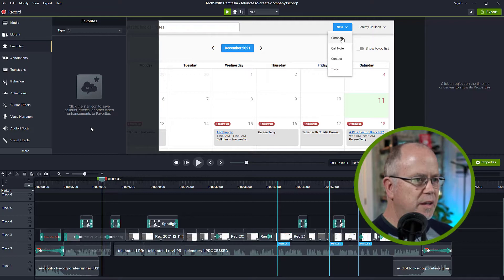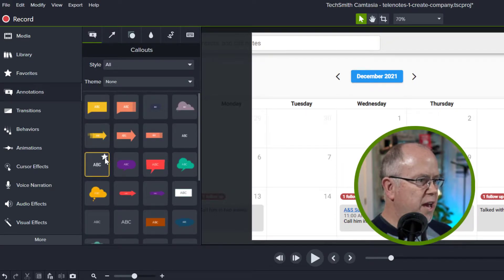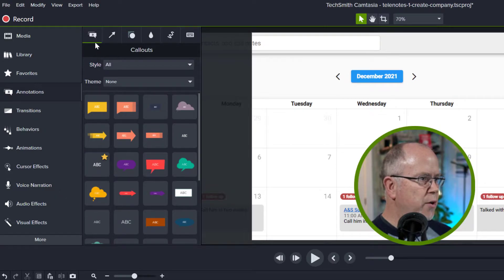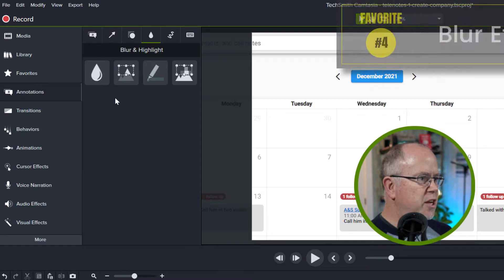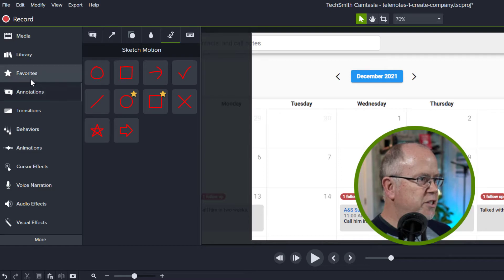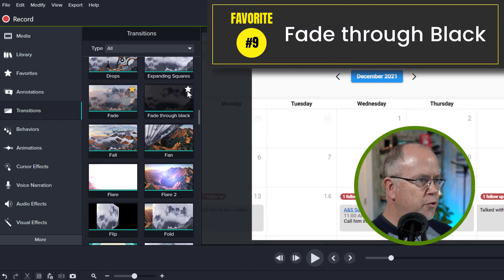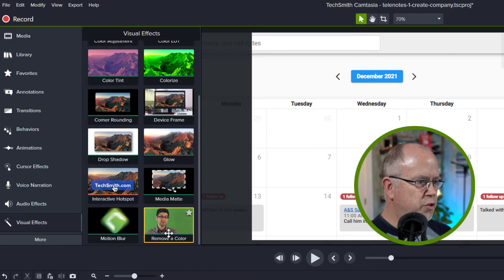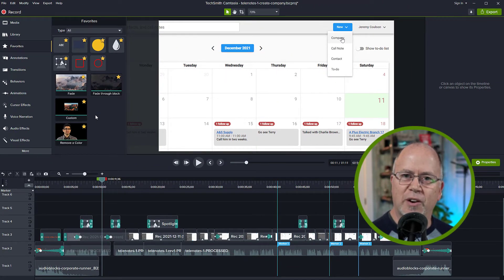10 Best Camtasia Tools & Effects for Video Editing | Favorites Tab